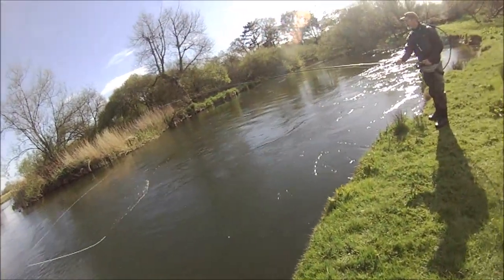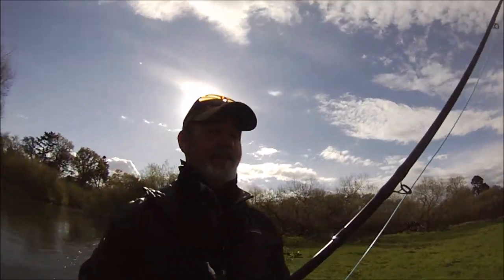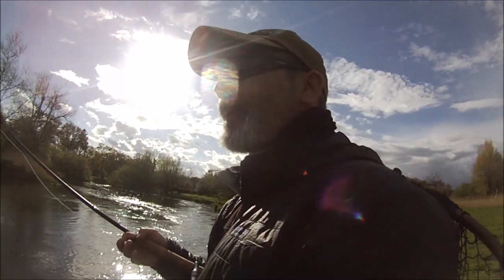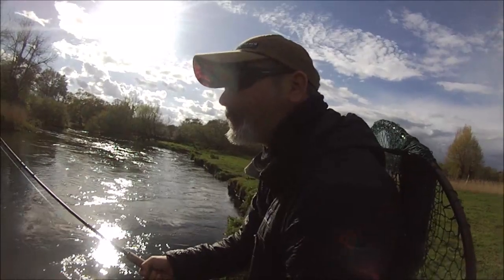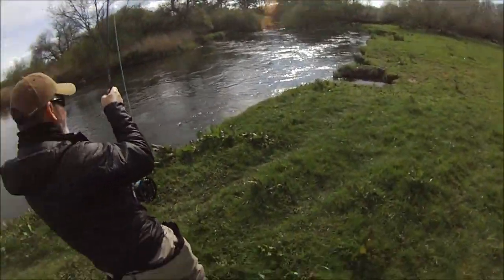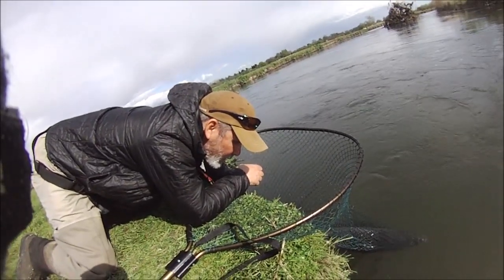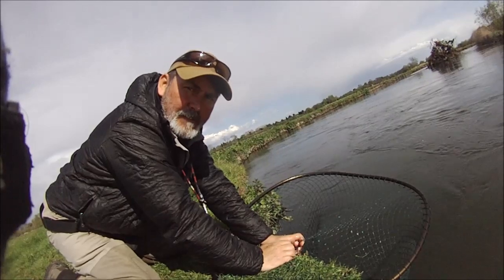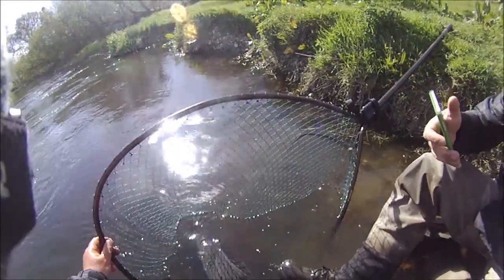30lb Avon Springer on a Banana Fly - DT Sydney Pool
Danny Taylor grasses a 30lb plus resident fish after a 2 week campaign.  The fish shows itself on the back splash of his circle "c" spey cast. He changes and then presents his new banana tube fly to induce the take.